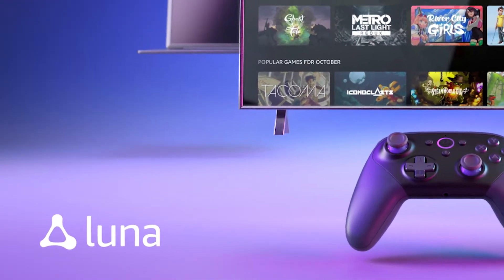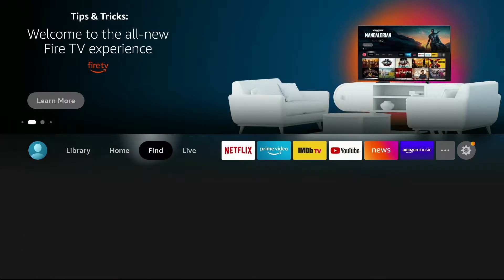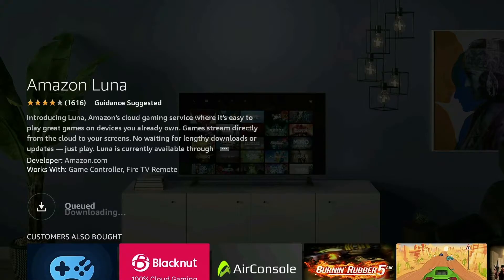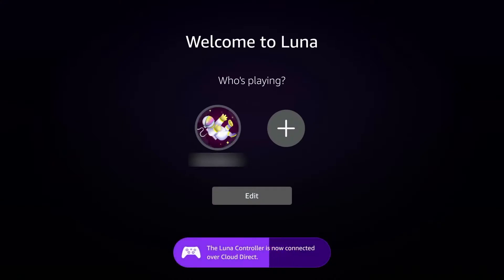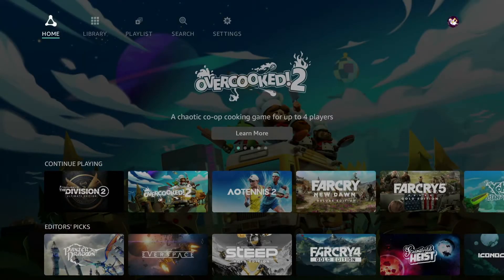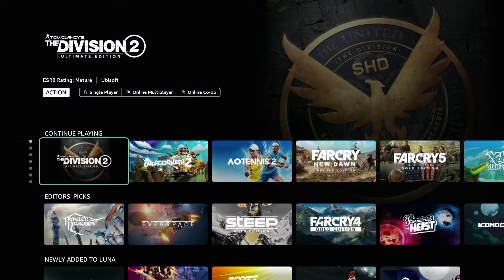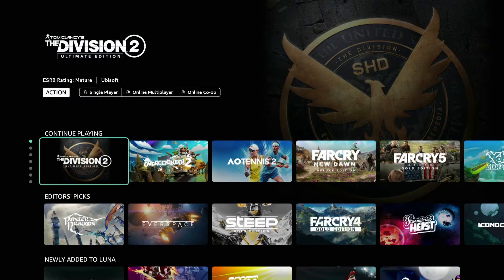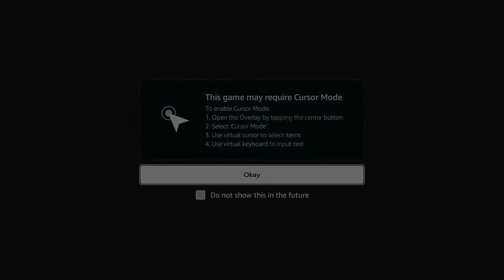INSTALL Amazon LUNA on the FIRE TV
We will guide you through how to install and start playing games on Amazon Luna on the Amazon Fire TV.